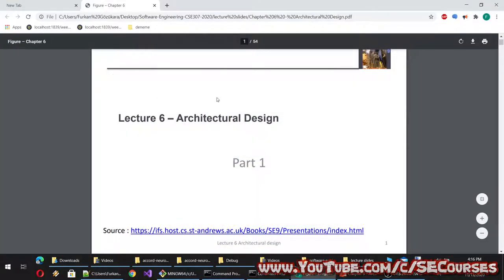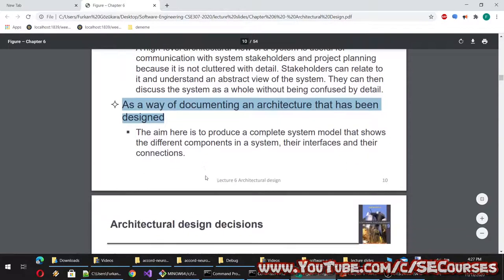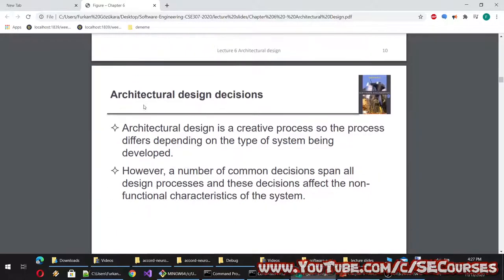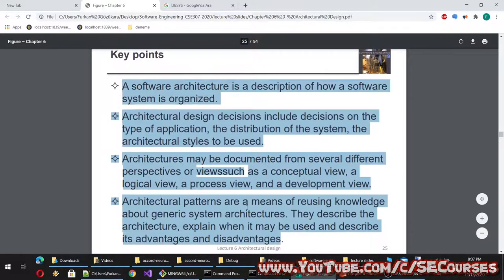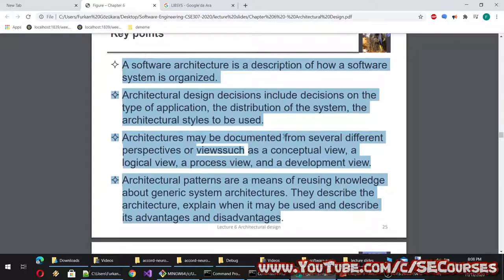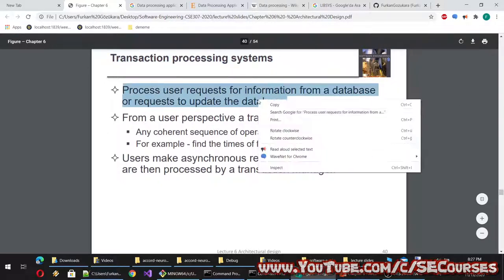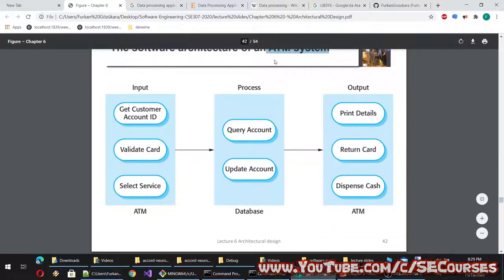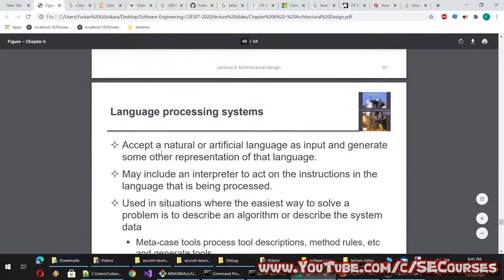Lecture 6 : Architectural Design Decisions, Views, Patterns & Applications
Hello everyone. My name is Furkan Gözükara, and I am a Computer Engineer Ph.D. Assistant Professor at the Software Engineering department.

In this course, we will learn what is the true meaning of being a Software Engineer rather than being a web developer / freelancer developer / software developer / developer / coder / programmer, etc.

This course does not require you to have any knowledge about programming in any programming language.

However, if you want to start learning programming or develop your other Software Engineering related skills you can watch our below full courses:

Lecture 6 : Architectural Design

* Architectural design decisions
* Architectural views
* Architectural patterns
* Application architectures
* Software architecture
* The architecture of a packing robot control system
* Architectural abstraction
* Advantages of explicit architecture
* Architectural representations
* Box and line diagrams
* Use of architectural models
* Architectural design decisions
* Architecture reuse
* Architecture and system characteristics
* Architectural views
* 4 + 1 view model of software architecture
* Architectural patterns
* The Model-View-Controller (MVC) pattern
* The organization of the Model-View-Controller
* Web application architecture using the MVC pattern
* Layered architecture
* The Layered architecture pattern
* A generic layered architecture
* The architecture of the LIBSYS system
* Key points
* Architectural Design
* Repository architecture
* The Repository pattern
* A repository architecture for an IDE
* Client-server architecture
* The Client–server pattern
* A client–server architecture for a film library
* Pipe and filter architecture
* The pipe and filter pattern
* An example of the pipe and filter architecture
* Application architectures
* Use of application architectures
* Examples of application types
* Application type examples
* Transaction processing systems
* The structure of transaction processing applications
* The software architecture of an ATM system
* Information systems architecture
* Layered information system architecture
* The architecture of the Mental Health Care Patient Management System (MHC-PMS)
* Web-based information systems
* Server implementation
* Language processing systems
* The architecture of a language processing system
* Compiler components
* A pipe and filter compiler architecture
* A repository architecture for a language processing system

Auto timed subtitle : success